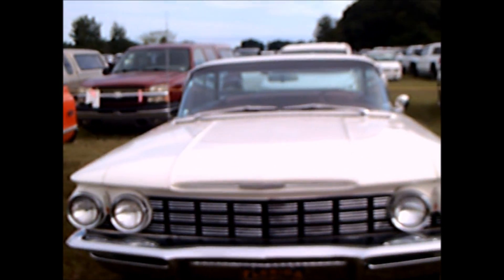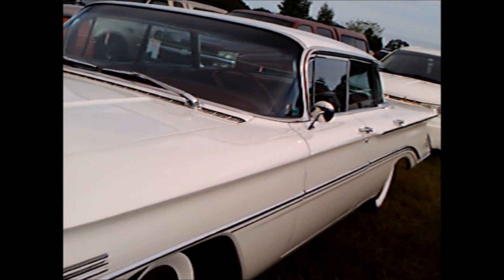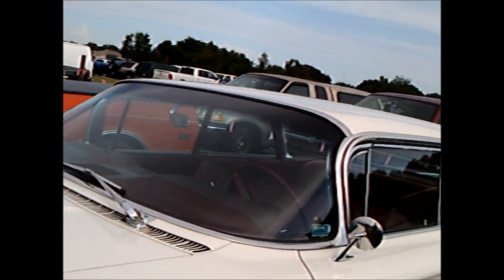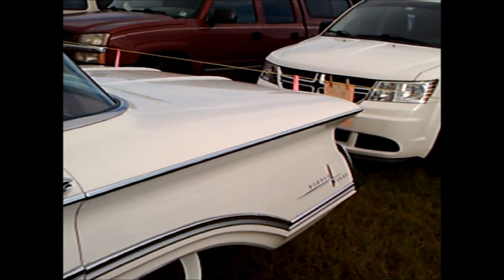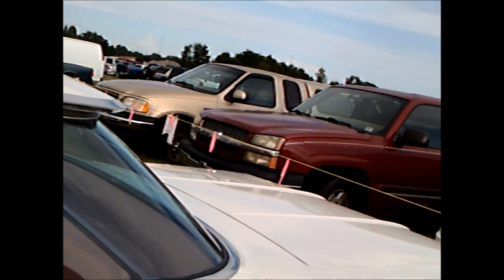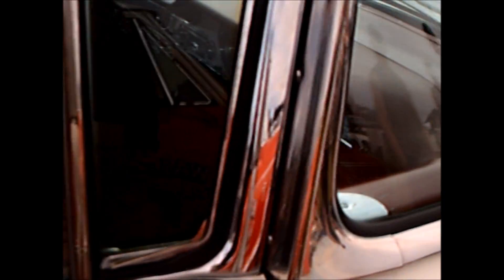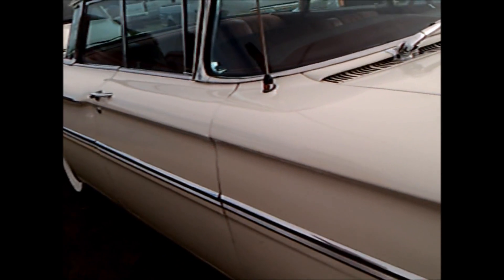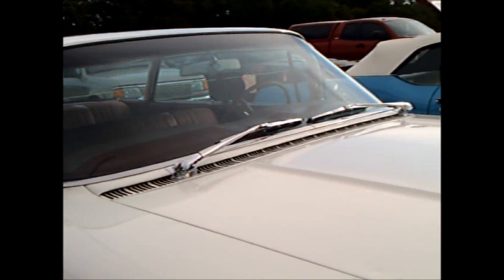1960 Olds 98 Four Door Hardtop Wht SumterFG 090317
Brilliant example of Olds luxury in the big car field.  The white exterior makes the car even appear bigger.  Vision is unimpeded because of the expansive window area.  Today we need electronic nannies to see so clearly!

Show less